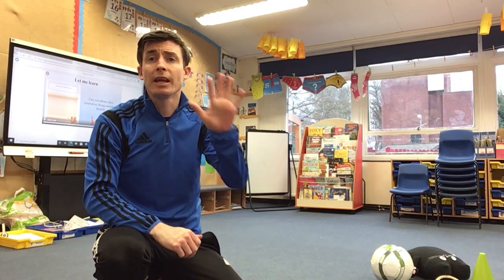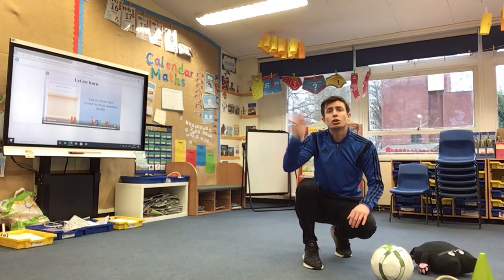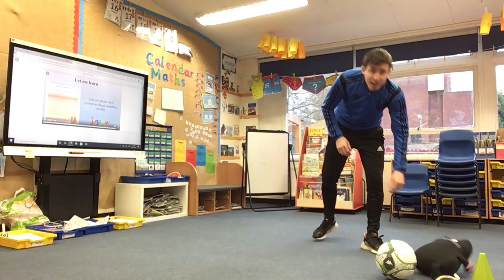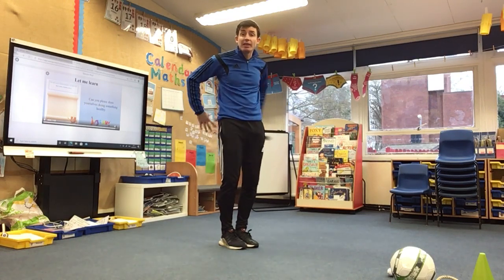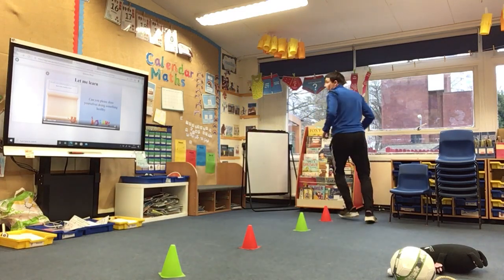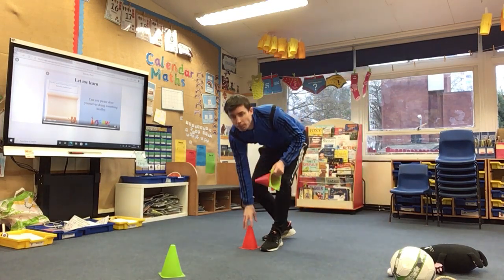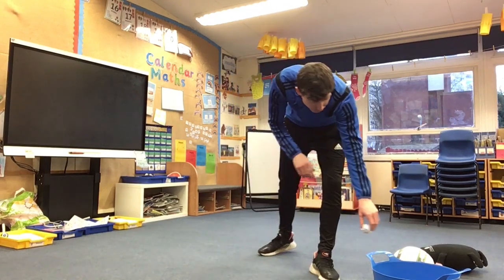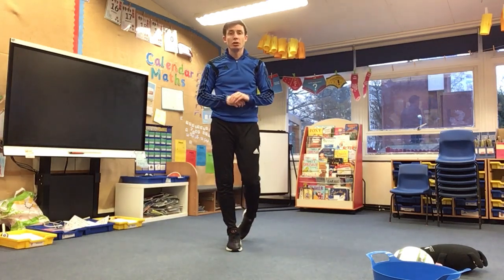PE EYFS KS1 24 2 21